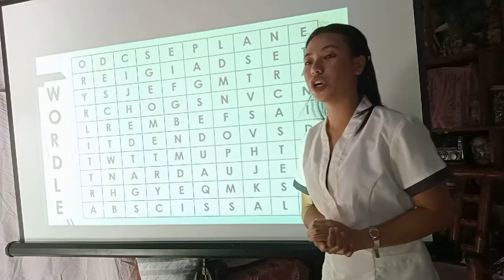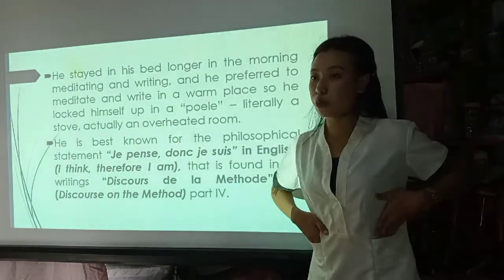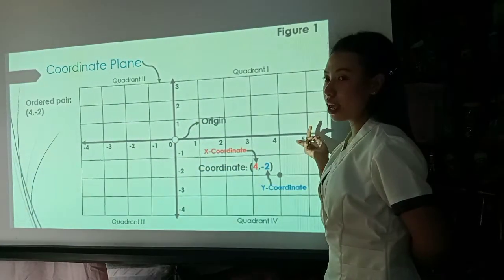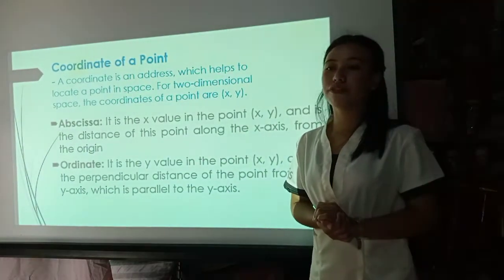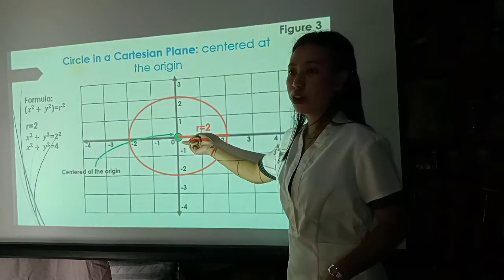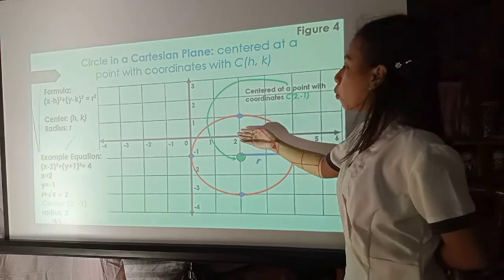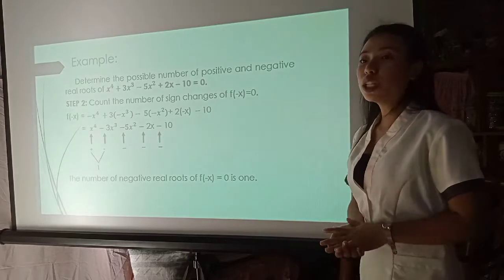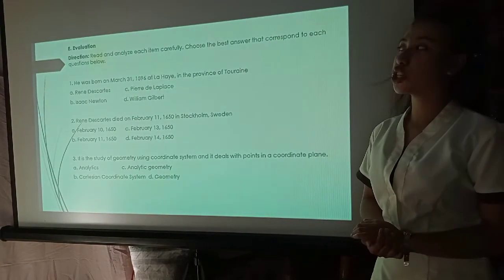Lesson 8: The contribution of René Descartes in Mathematics by Merry ann P. Achiles